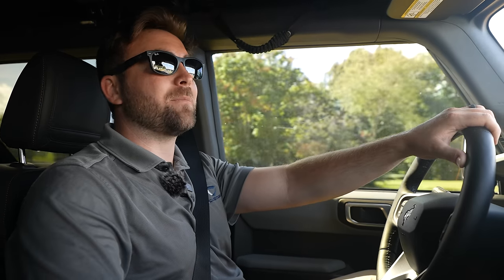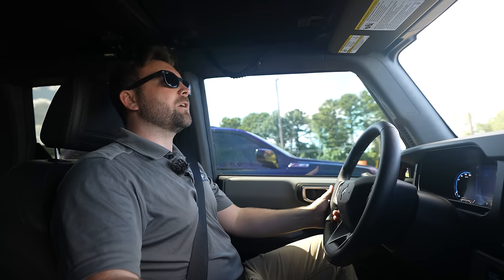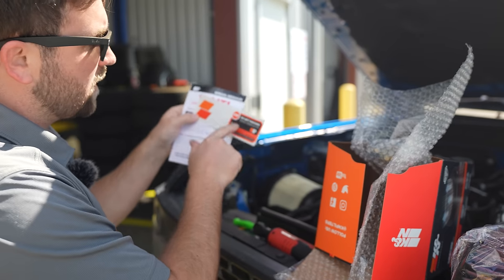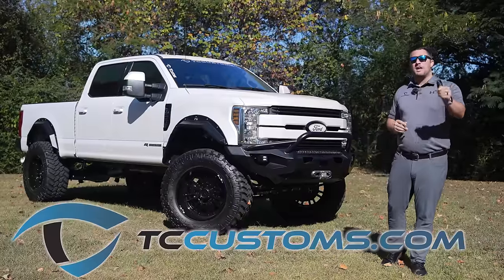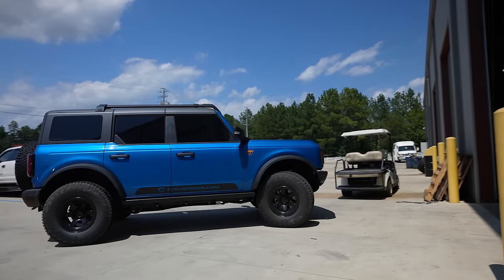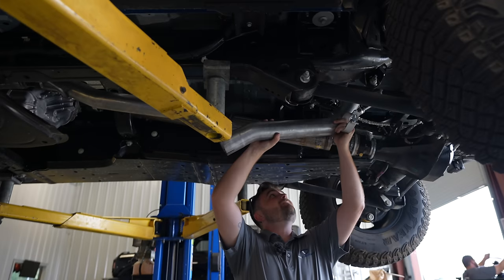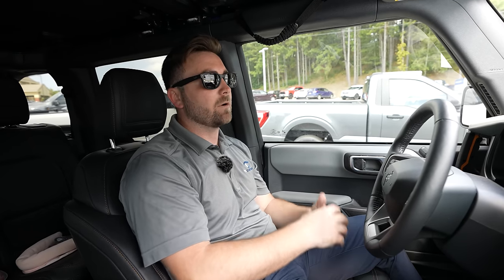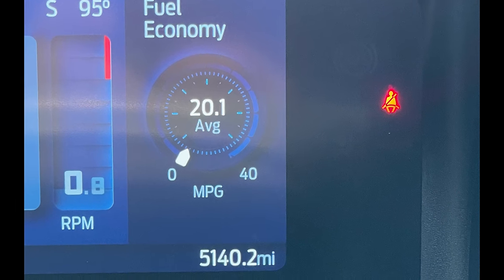HUGE MPG gains for your Bronco!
In today's video we are going to tell you how to get better fuel mileage out of your bronco! Coltons Bronco has a 1.5 inch Fabtech level, Fuel Block wheels, Bronco letters, Bronco floor mats. He also has a 2.7 L Automatic Bronco.
We are going to be trying 3 different things to see how it affects the gas mileage. Right now colton averages about 18 mpg.
The first test is a K&N High Performance Filter. This is designed to increase HP, up to 50% more air flow, and washable. This test took the gas milage from 18 to 19.6
The next test is the MBRP Armor light exhaust. After the installation of this exhaust it brought the mpg to 19.7
The last test is the ford performance procal tuner. All you need is a computer to install this part to your Bronco. This brought the mpg to 20.1 which is quite the gain.
After all of these tests we found that the filter and exhaust are worth it, while the tuner is not due to you having to buy premium gas.
If you are interested in any of these products you can get them at TCcustoms.com or give us a call for more information .

0:00 Intro
1:20 Drop in Filter
4:33 Exhaust
7:36 Procal Tuner
8:23 Conclusion
9:57 Outro

5041 Ford Parkway, Bessemer, AL 35022